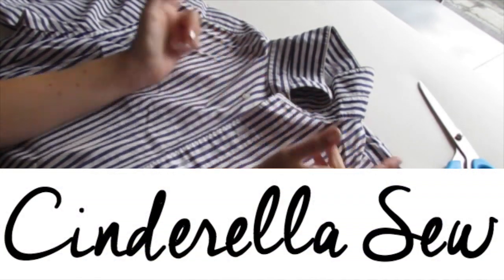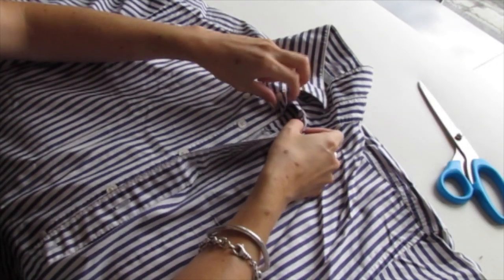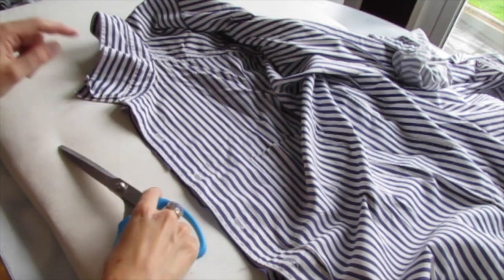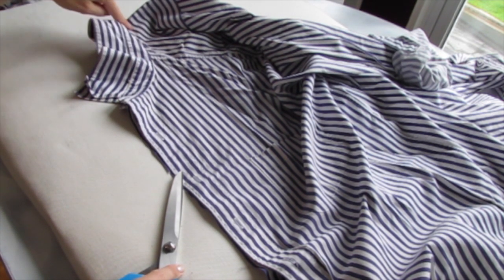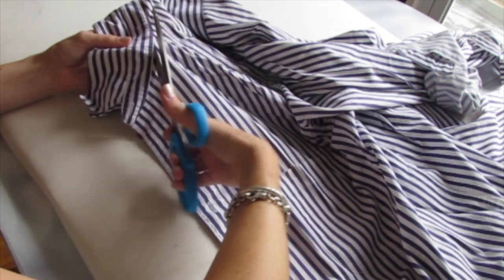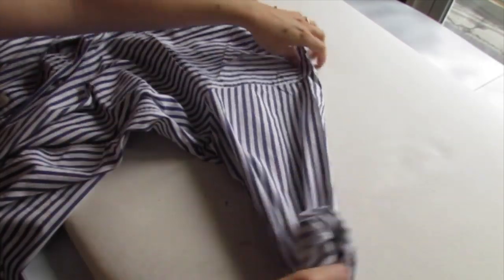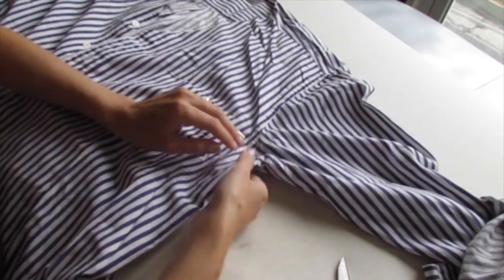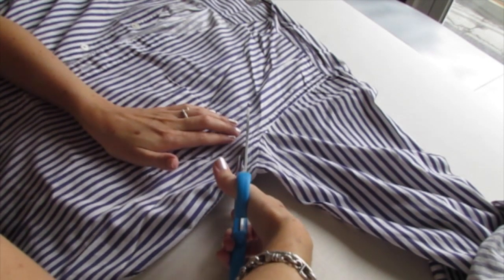Make a button up shirt into a tank top - Cut off the sleeves and collar of a men's dress shirt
Cut a button up shirt into a tank top. Alter a men's shirt into a sleeveless tank. Cut off the sleeves and collar of a dress shirt. Easy DIY tutorial with Cinderella Sew!

1. Fold the shirt in half lengthwise
2. Start above one of the buttons and cut up at an angle towards the shoulder seam
3. Cut the rest of the collar off
4. Cut off one of the sleeves, starting below the armpit seam and cutting up towards the shoulder
5. Use the sleeve you cut off to trace your cutting for the next sleeve
6. You're done!

Love YOU!